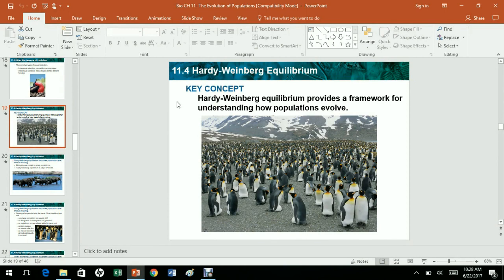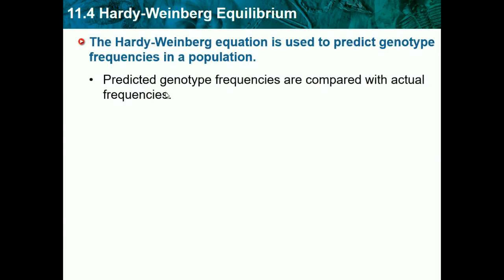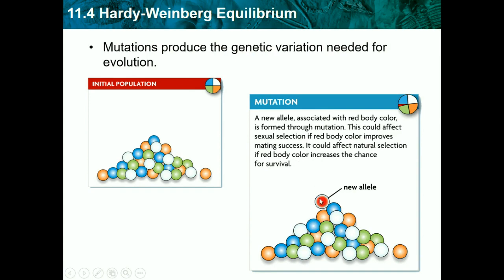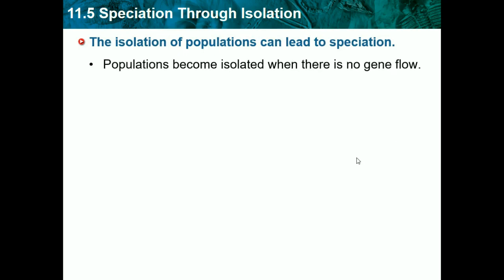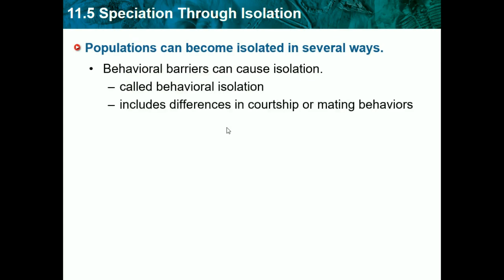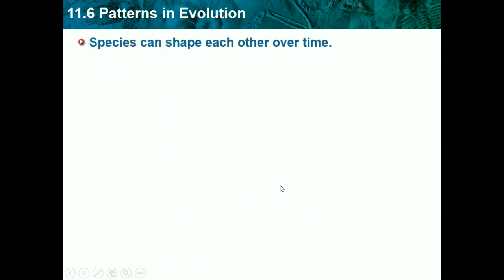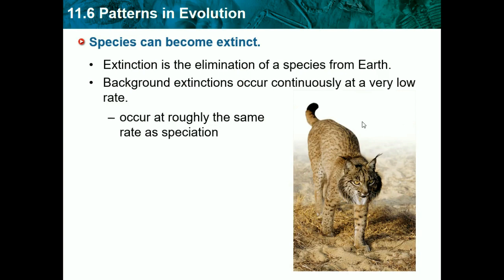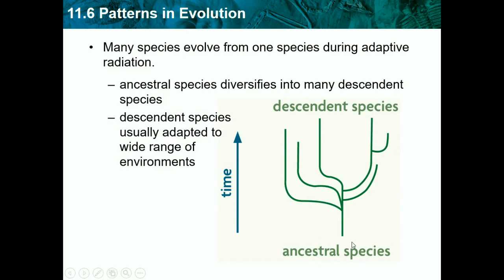Biology CH 11 - The Evolution of Populations part 2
This video will go over the 2nd half of ch 11. This video will teach you everything you need to know on how species evolves. It will go over natural selection and many other evolution theories.